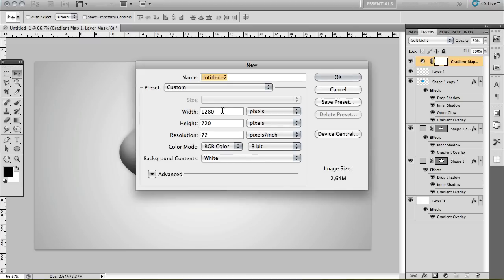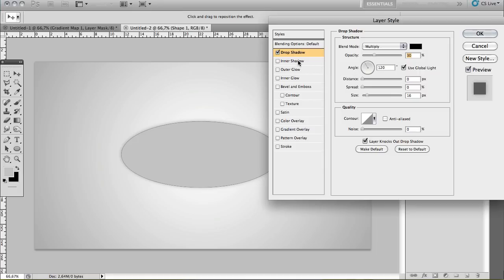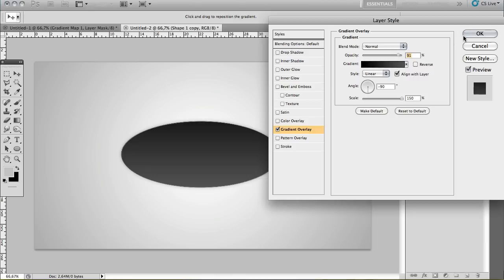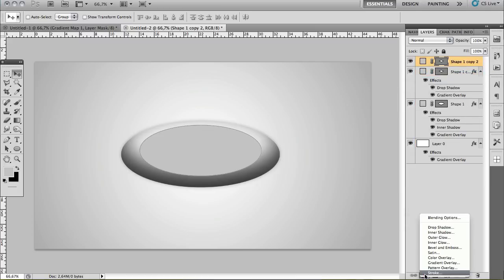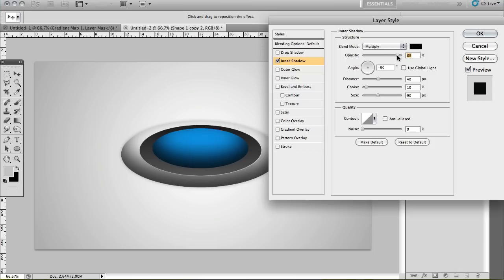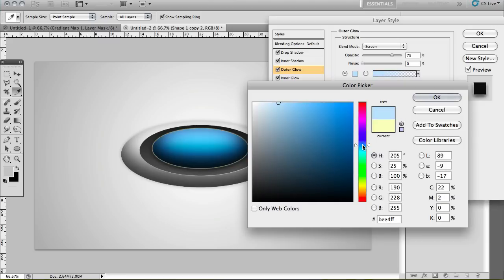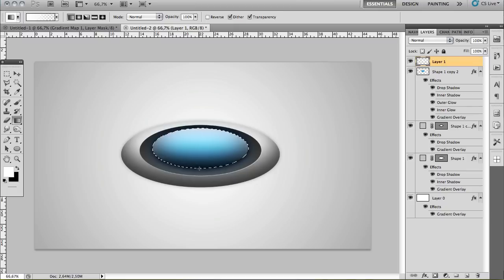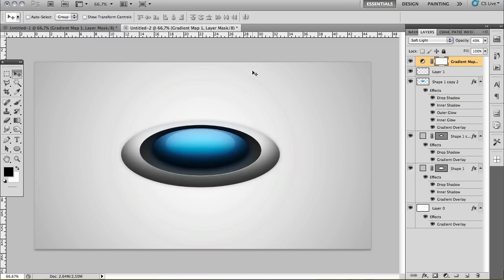Epic Interface Orb Tutorial by creoGFX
Made by:
creoGFX